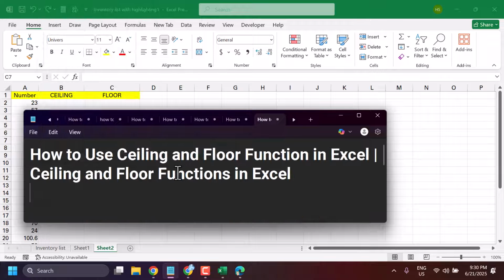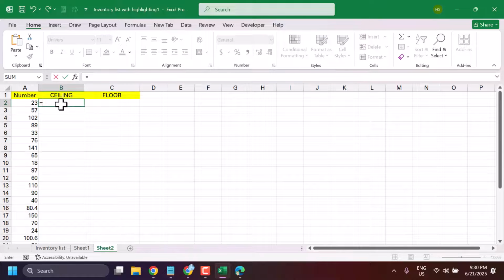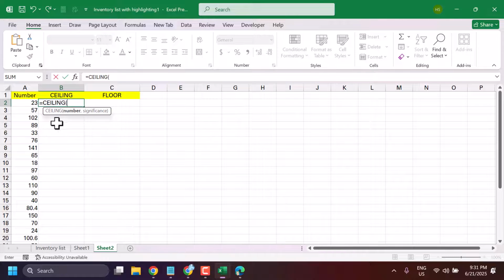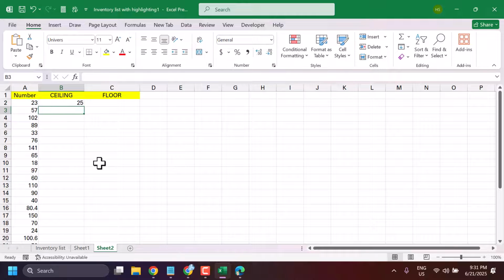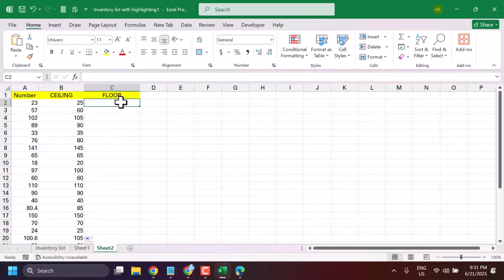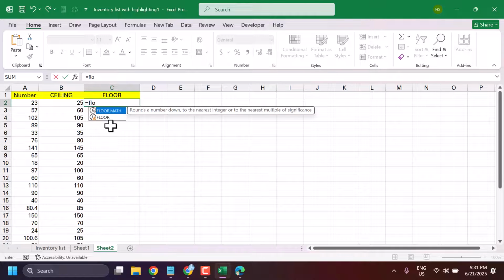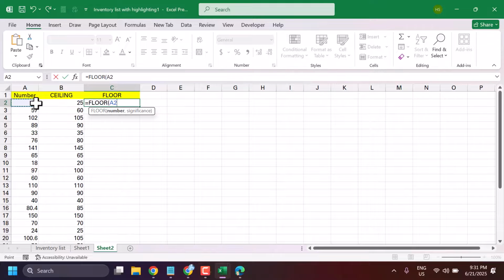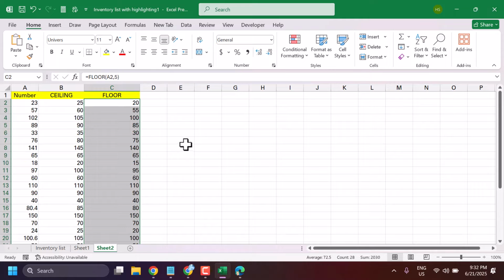How to use Ceiling & Floor function in excel Excel Ceiling & Floor function in English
How to use Ceiling & Floor function in excel